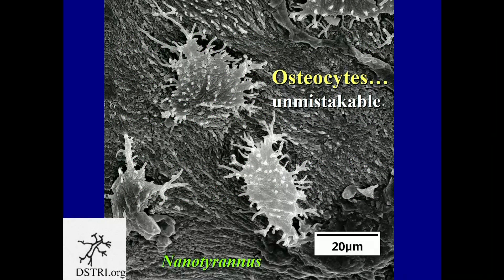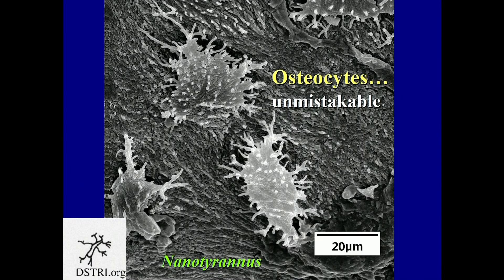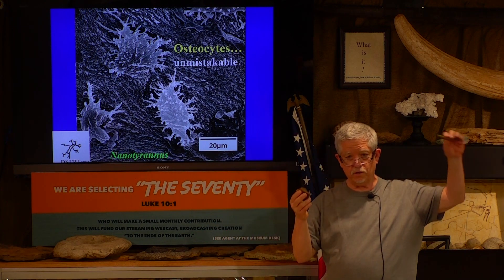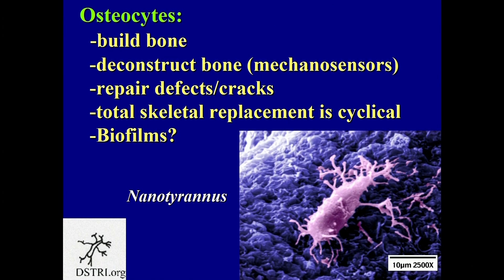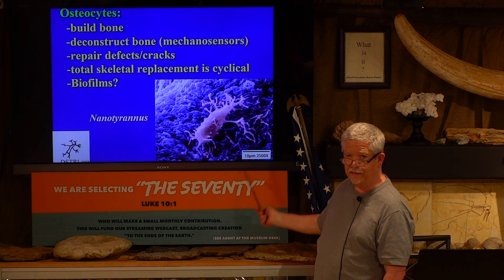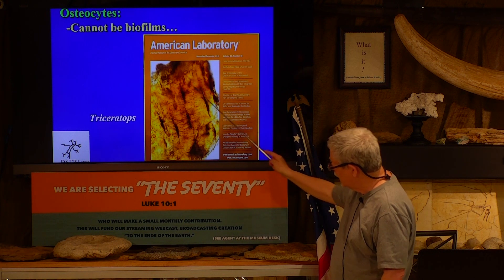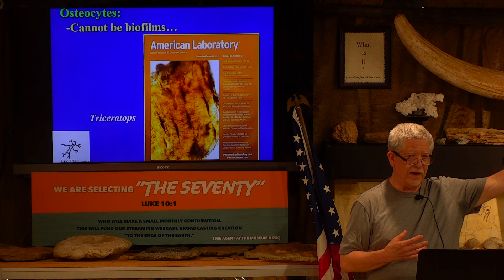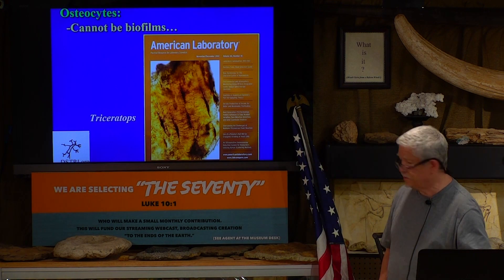Have the bone specimens showing soft tissue been contaminated?